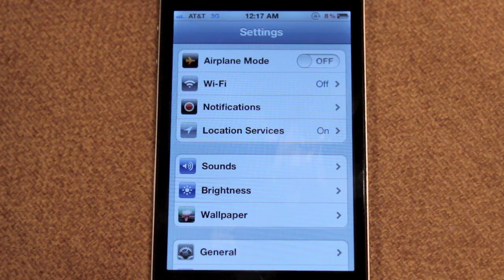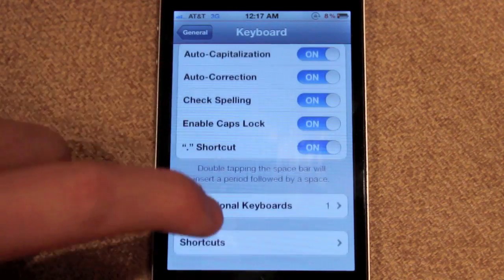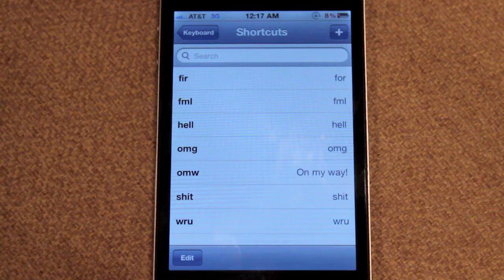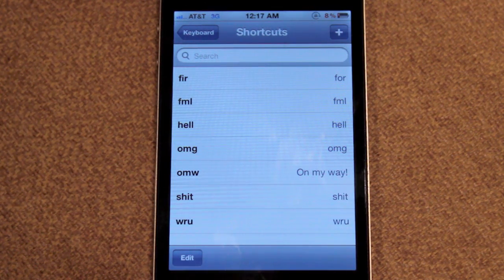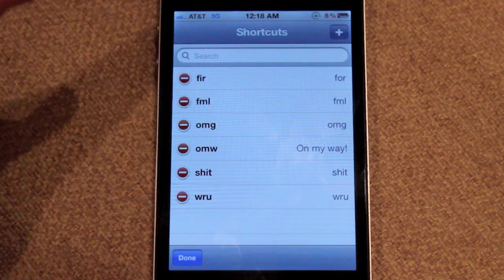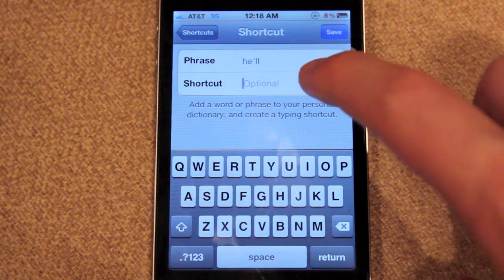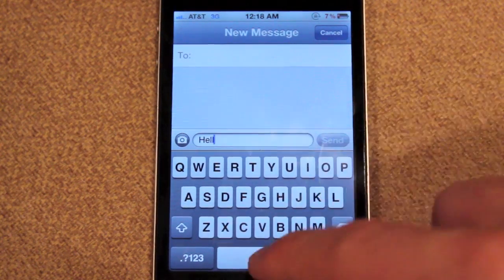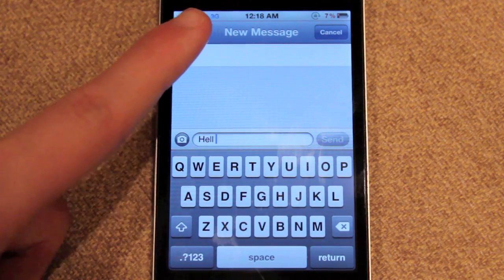iOS 5 Custom Dictionary / Custom Phrases NEW FEATURE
iOS 5 Custom Dictionary / Custom Phrases NEW FEATURE (How To)